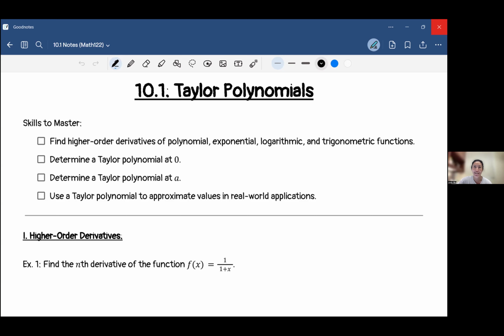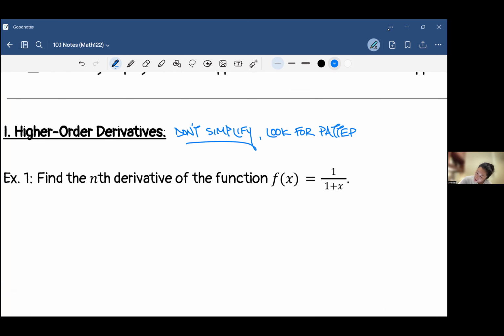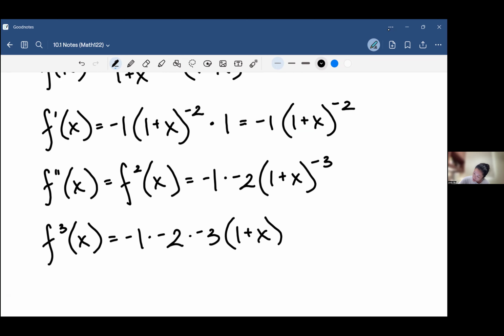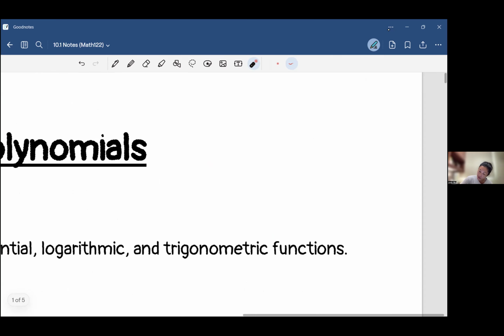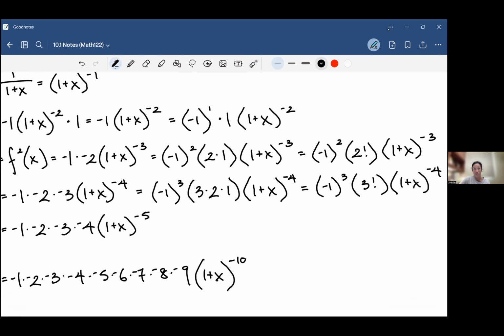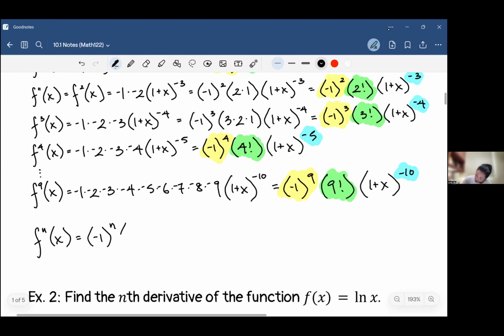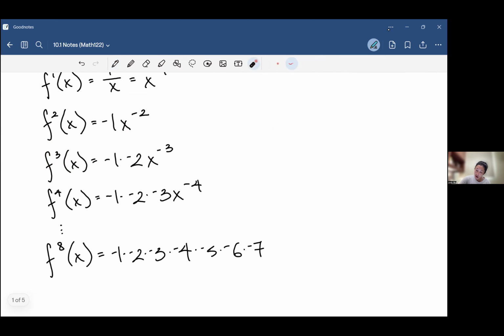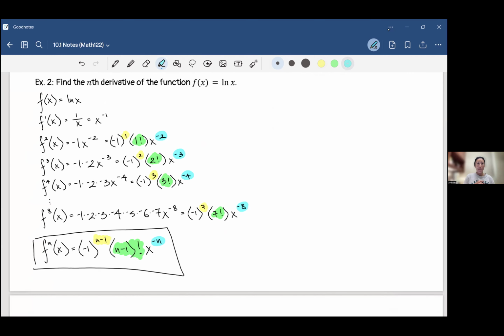10.1 Lecture Video Part 1 (Math122)